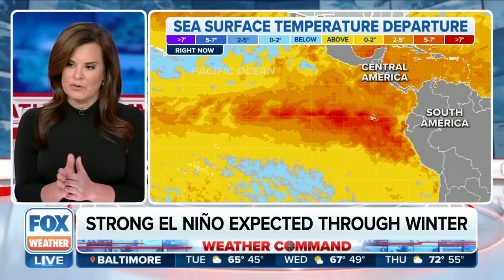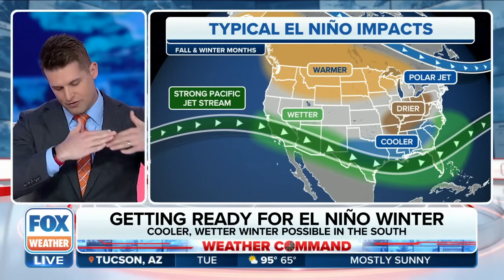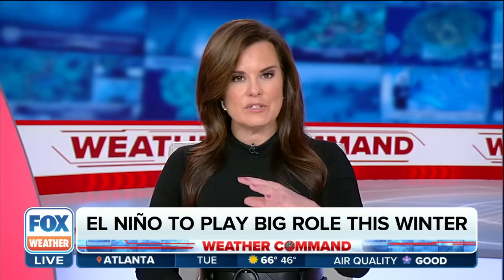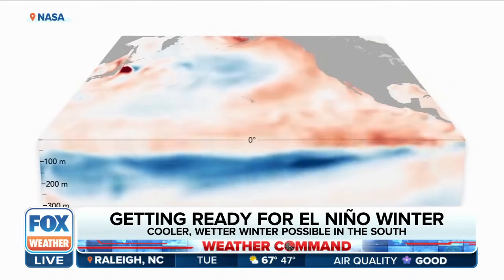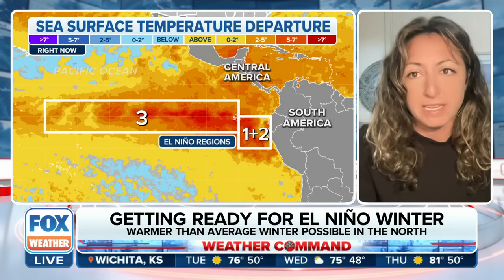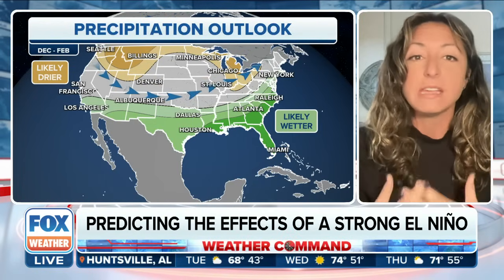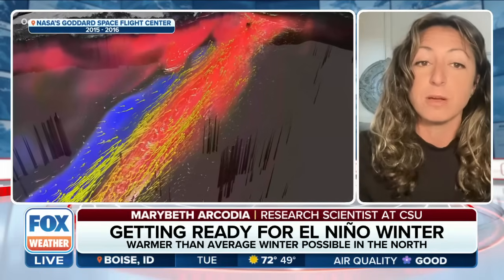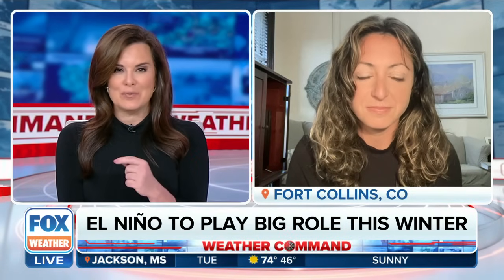Strong El Nino Expected Could Mean More Nor'easters Are Possible This Winter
The 2023 El Nino event has a chance to become historically strong. Research Scientist at Colorado State University, Marybeth Arcodia, discusses what that means and what happened during the other historically strong years.